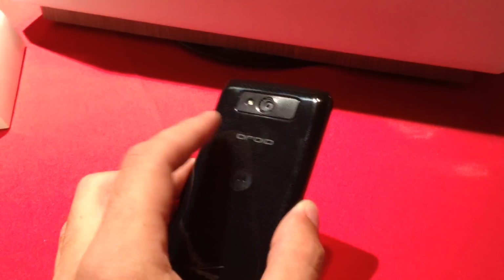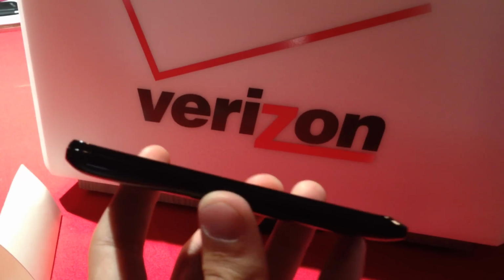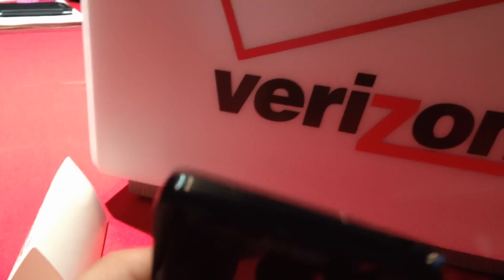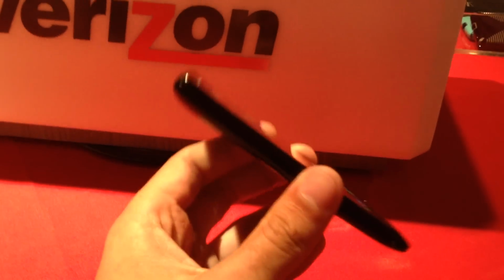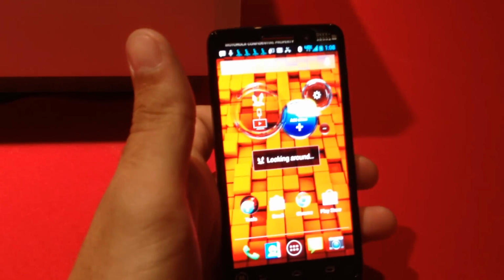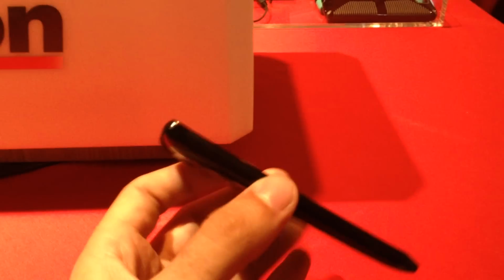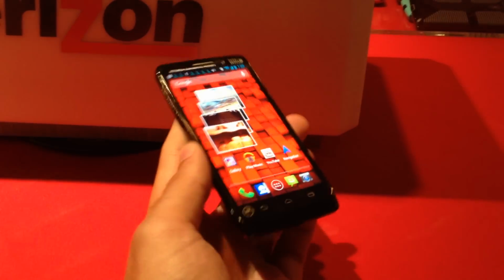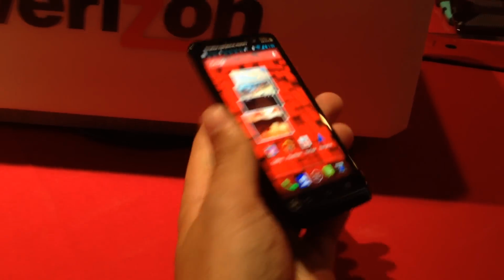Motorola DROID Mini hands-on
The DROID Maxx has a stunning battery and the DROID Ultra is super thin, but what if you just want a nice, smaller device? In comes the Motorola DROID Mini, a phone that may be smaller but won't disappoint.